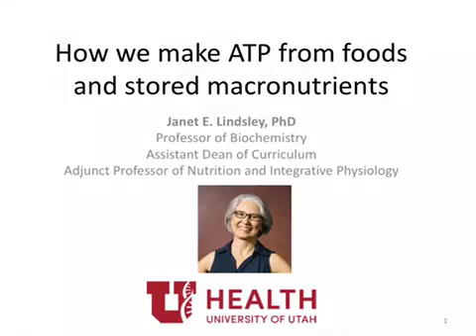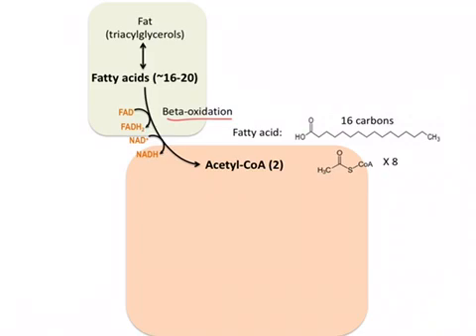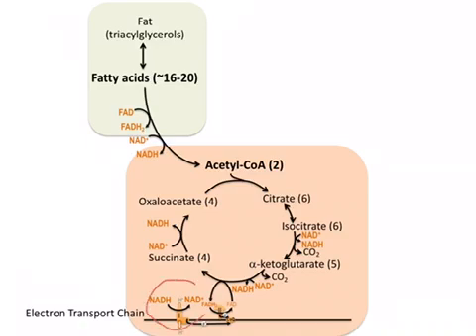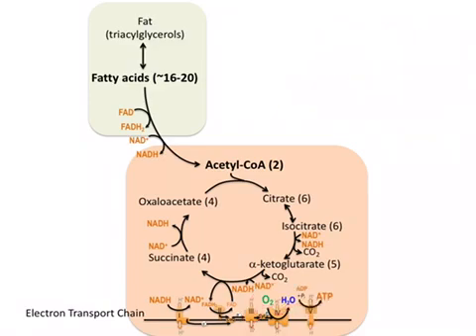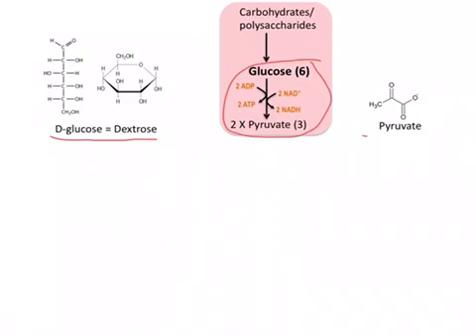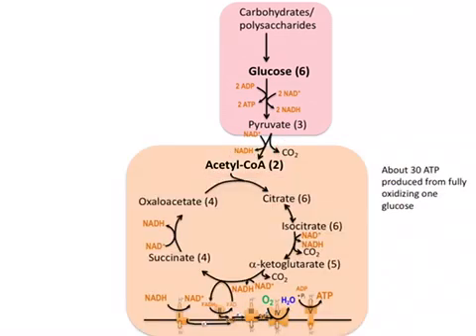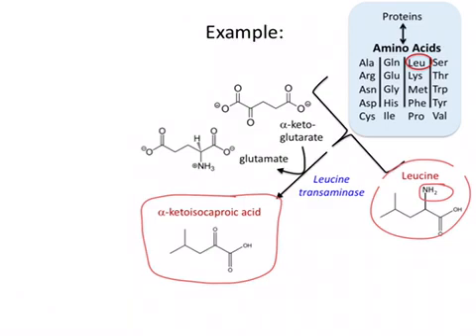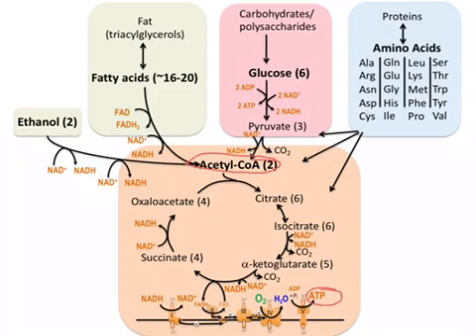Making ATP by oxidizing macronutrients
This video provides an overview of catabolism - the metabolic processes used to convert the fats, carbohydrates, proteins and potentially ethanol into ATP.